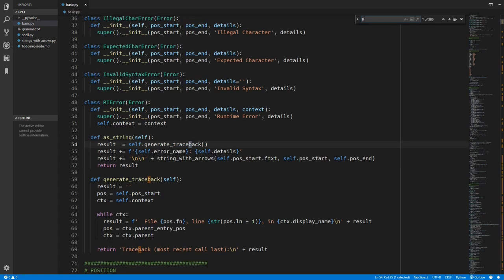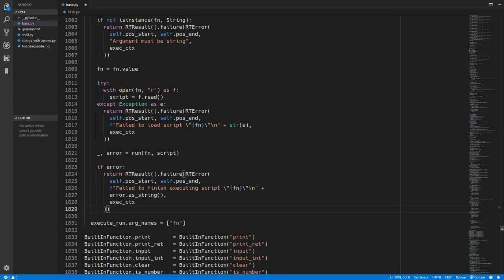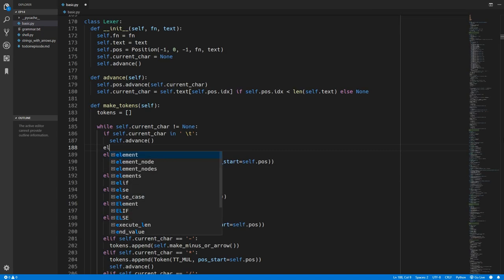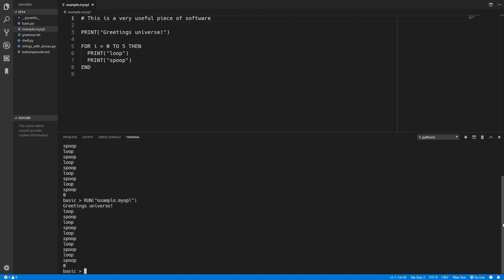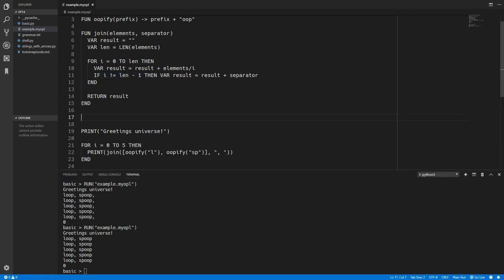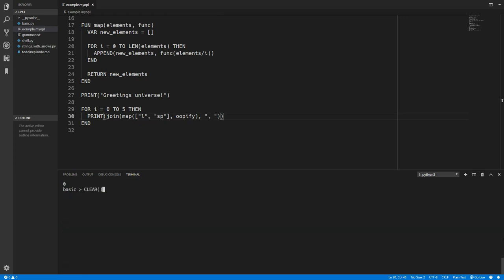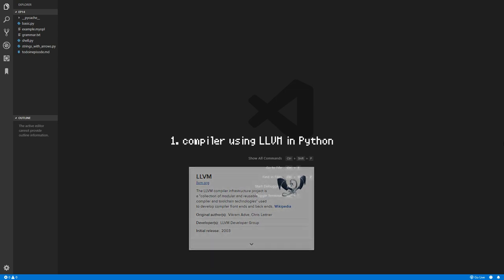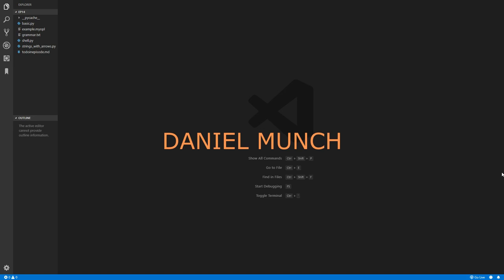Make YOUR OWN Programming Language - EP 14 - RUN statement and comments (finale)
Welcome to the final episode of this series where we add the run statement, comments, and then talk about my future plans.

Please check out the poll for the next series at the start of episode 12!